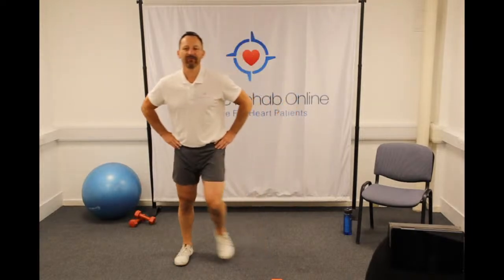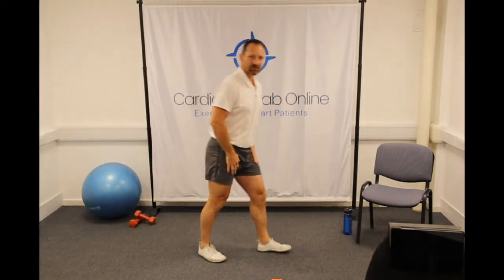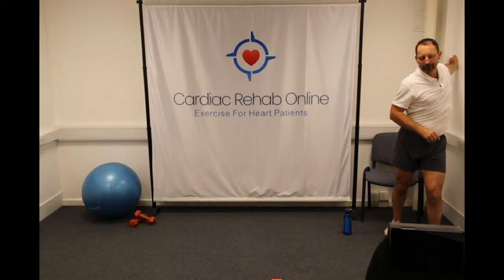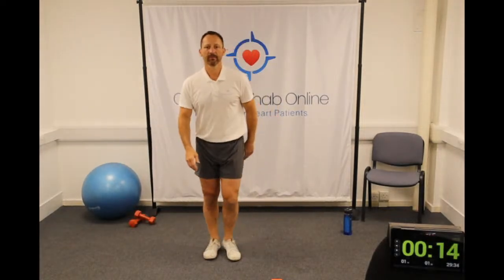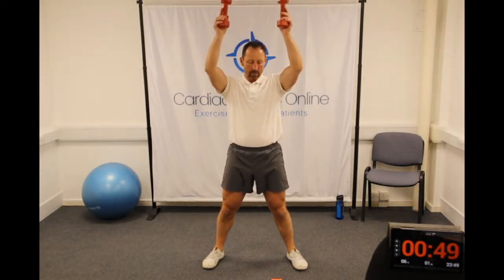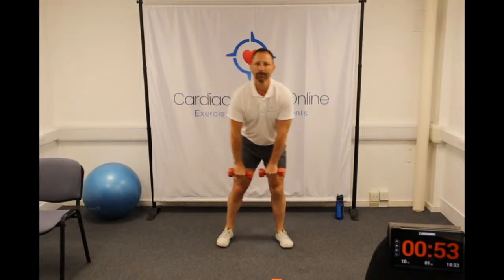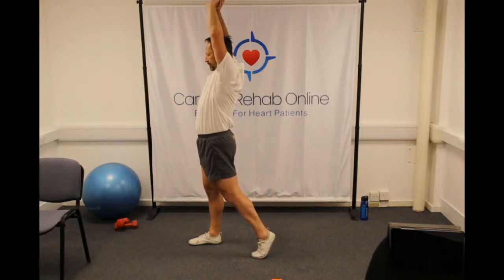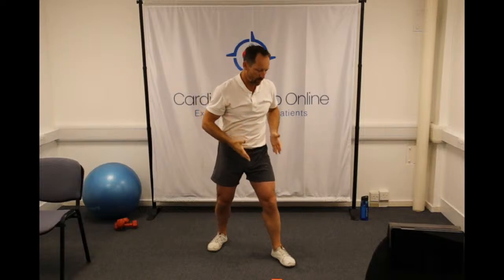Home Exercise for heart patients #159- easy session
Improve Your Heart Health & Fitness...
Grab your tins - water bottles and a chair and off we go! A great home workout with varying levels for all abilities...great for seniors.

To help me keep this class running i would greatly appreciate it if you can donate - please click here;

Live exercise classes to improve your Heart Health and Fitness at home. Our expertly qualified British Association Cardiac Rehabilitation Physical therapist (BACPR) has over 20 years experience and has coached 1,000’s of heart patients to improved health & confidence to get back to normal life.

Also great for those with cardiac risk factors such as;

Diabetes
High blood pressure
Obesity
Stress
Sedentary lifestyles

Try Our Event Today !

SHARE this event with friends and family, lets keep the nation moving !

This is a FREE class but If You would like to donate - please click here;